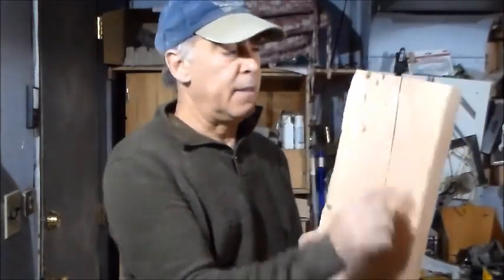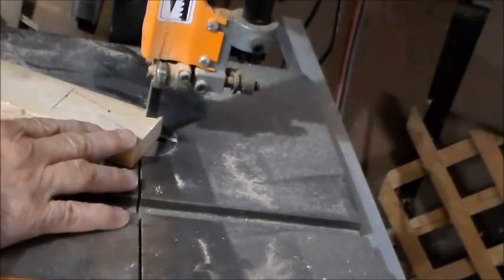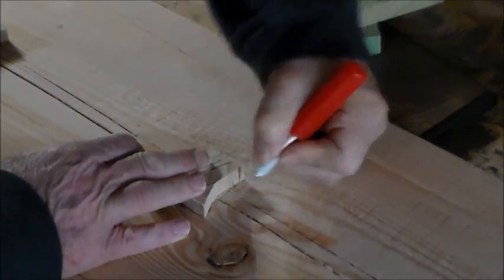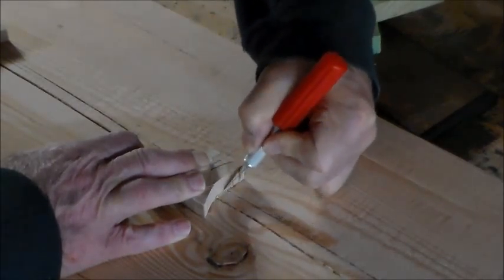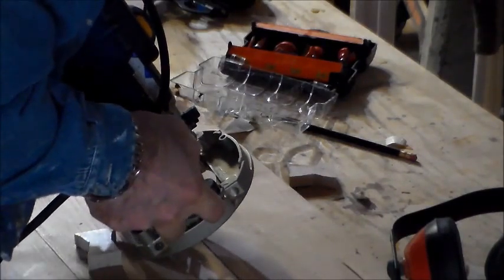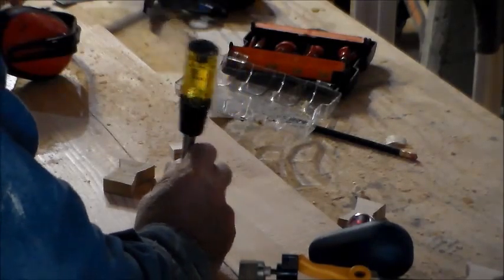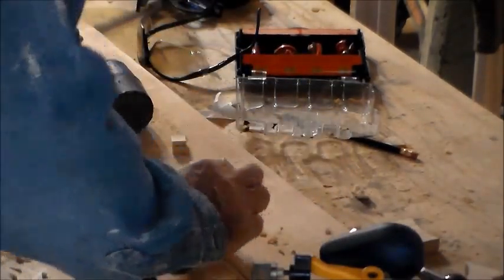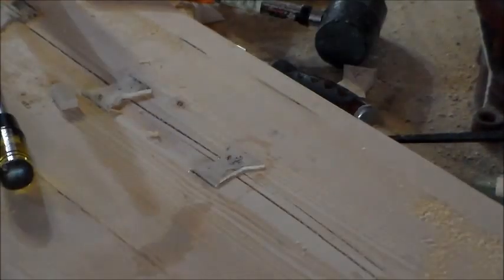Making and installing the Dutchman or Butterfly patch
The Butterfly patch can be used in cases where there are substantial cracks in a piece of wood that you are using on your project. It can also be used for cosmetic purposes by using contrasting wood.